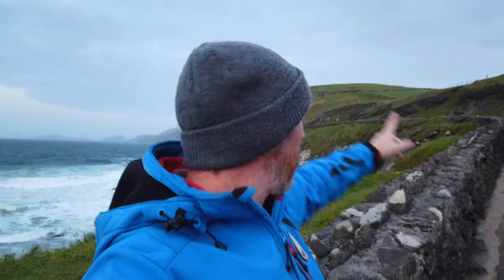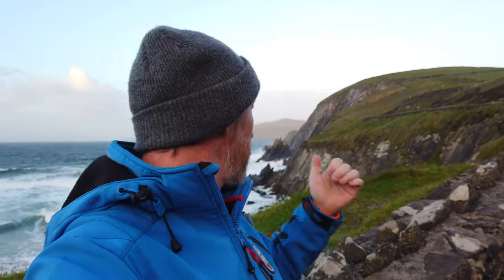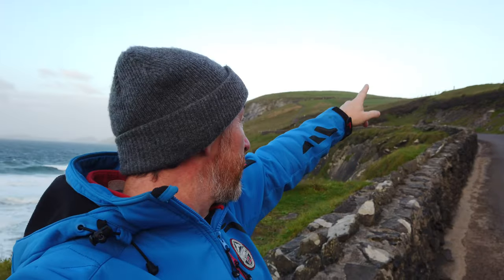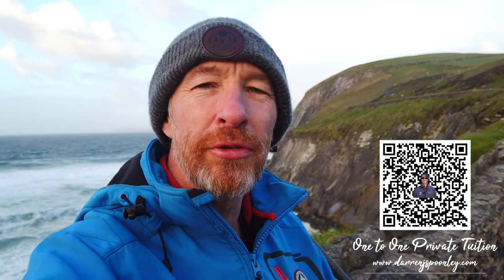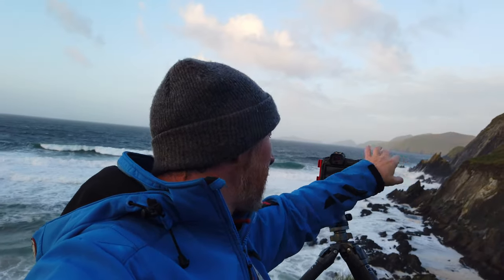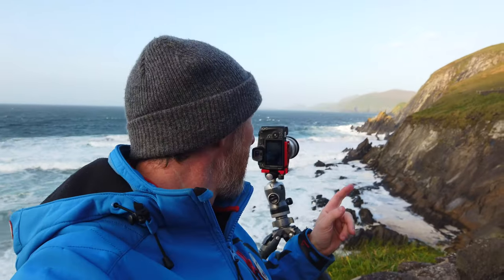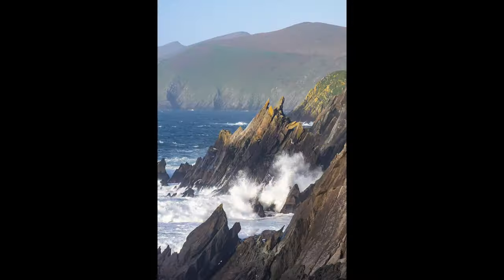Why Revisiting a location MANY times can improve your Photography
It was the first morning of the trip to Dingle with my fellow photographers, Michael, Mads and Nigel and what a start it was.

They decided to go high over Dunmore head, however, I decided to stay low and photograph a spot that I have done many times before, however, I had NEVER done it for dawn and sunrise..

After the morning, As I packed up my gear, leaving Devil's Horns to the rising sun, I couldn't help but feel that this "first" was a moment I'd carry with me, not just in my camera, but in my heart. And, who knows, perhaps it's time for more "firsts" in the world of photography – in familiar and unfamiliar places alike.

It was a first for my fellow photographers also, as Nigel, Mads and Michael all came back over the brow of the hill they had experienced a sunset location at sunrise and while the feelings weren’t all conclusive, 2 out of 3 enjoyed the shoot and if you count me I that that makes 3 out of 4.

Lenses:
Canon 16-35mm F4 IS USM L
Canon 24-105mm F4 IS USM L
Canon 70-200mm F4 IS USM L
Canon 50mm F1.8
Sigma 160-600 Contemporary
Sigma 24-70 f2.8
Sigma 24-105 f4

Tripods:
joby Gorillapod 3k Kit